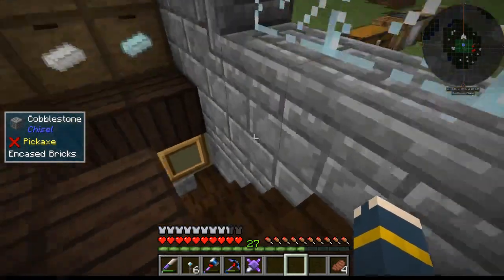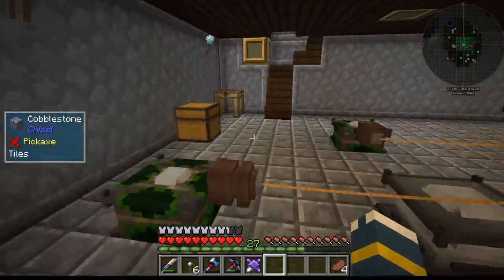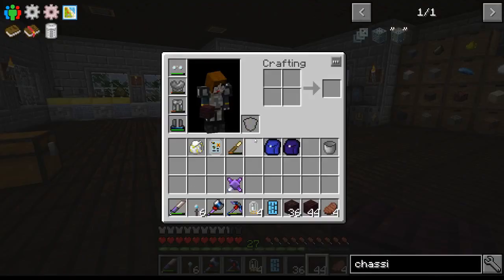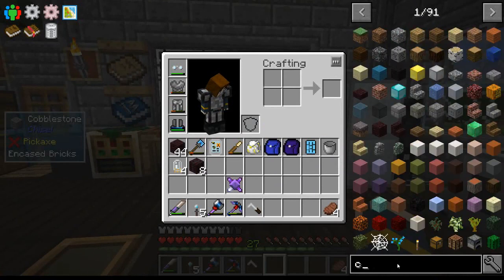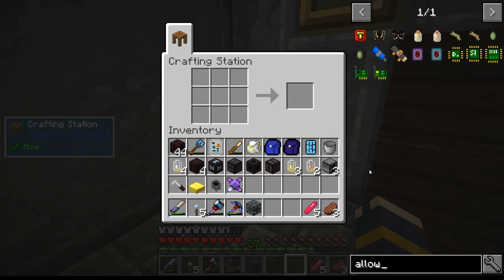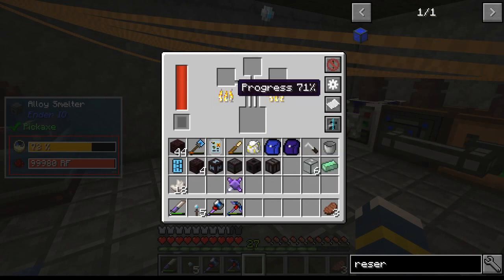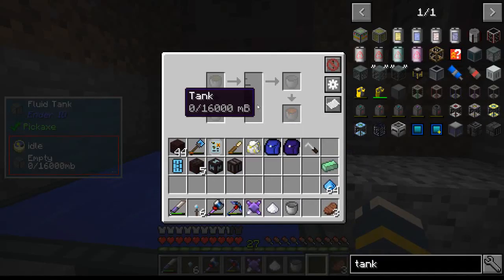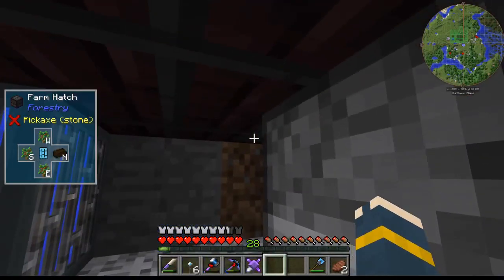Age of Engineering 12: For Peat's Sake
Slowly but surely, we're getting there.